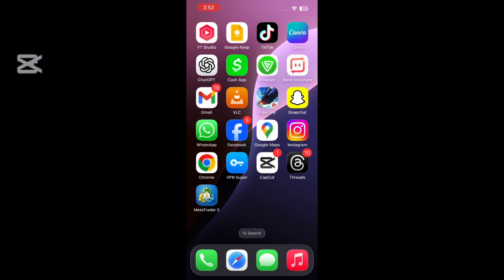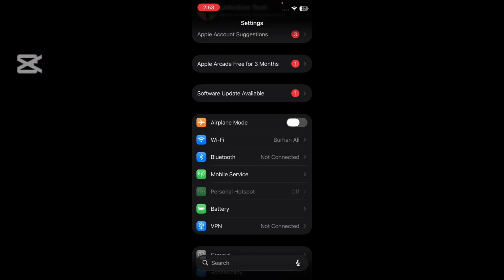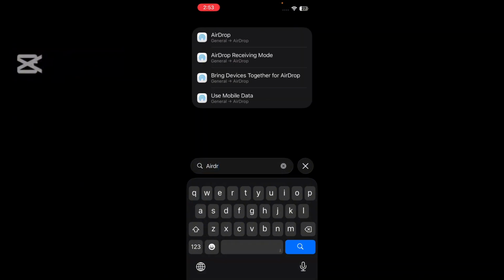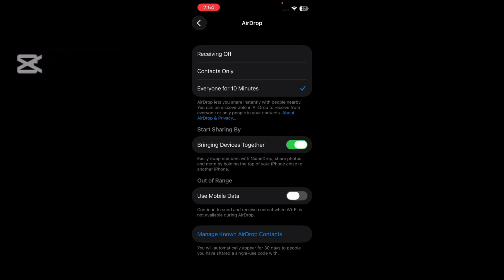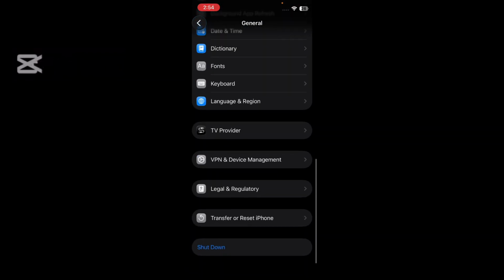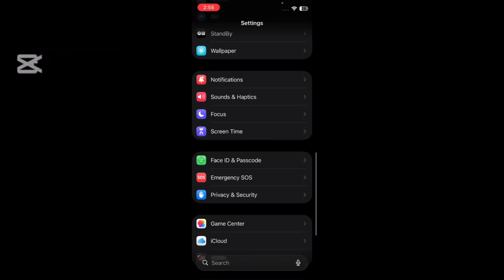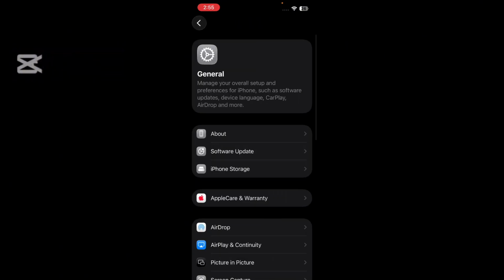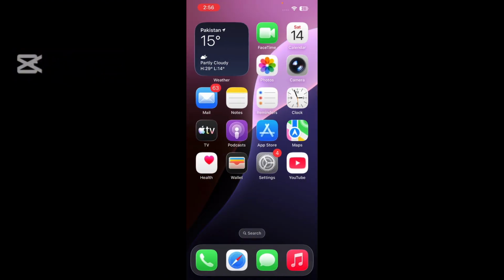AirDrop Not Showing Devices on iOS 26.3? Easy Fix!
Is AirDrop not working after the latest iOS 26.3 update? Many iPhone users are facing issues like AirDrop stuck on “Waiting,” devices not showing up, or files not sending.

In this video on Unlock iOS Tech, I’ll show you simple and effective ways to fix AirDrop problems on iPhone after updating to iOS 26.3. Whether AirDrop isn’t detecting nearby devices or keeps failing during transfer, these steps will help restore it quickly.

Follow each method carefully to get AirDrop working smoothly again.